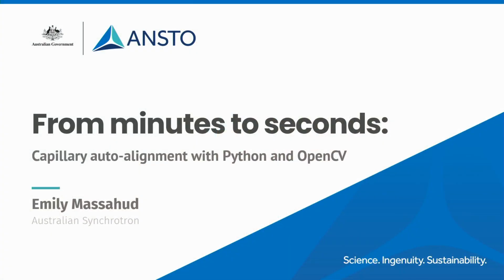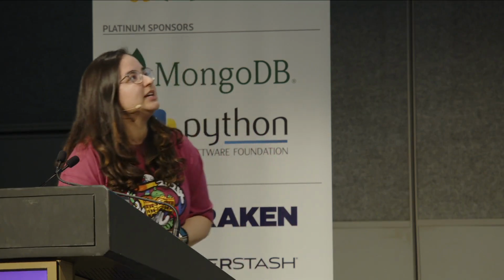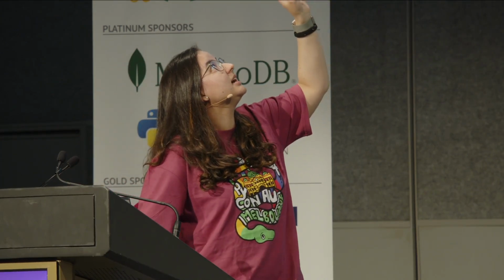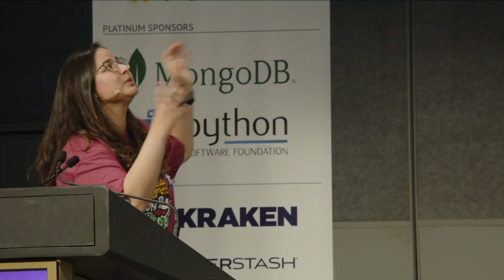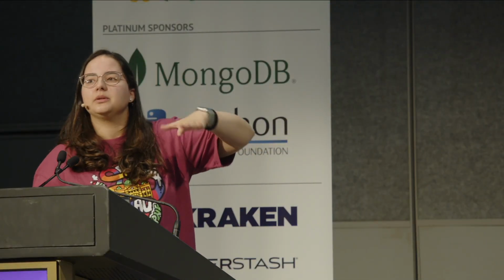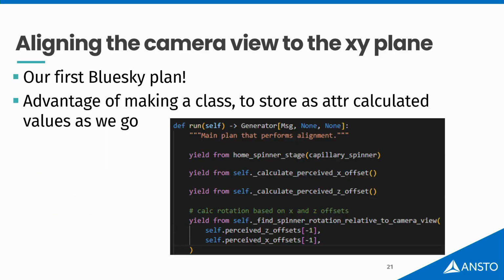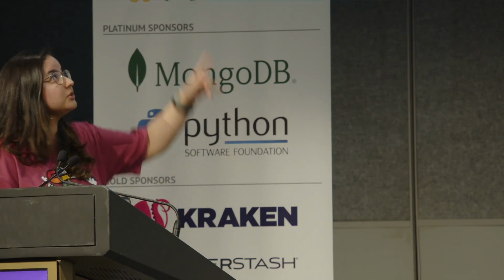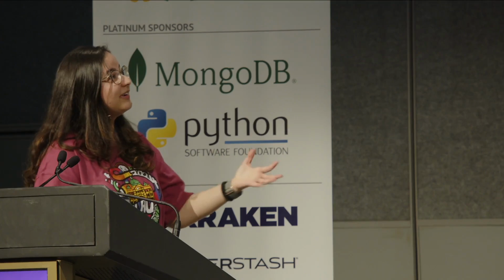From minutes to seconds: Capillary auto-alignment with python and opencv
(Emily Massahud) Samples used for diffraction experiments at the Australian Synchrotron, a research facility in Melbourne, are typically presented as finely ground powders confined inside very thin (1mm or less) glass capillaries. These samples are irradiated with X-rays in order to uncover their atomic crystal structures. Amongst our research areas, we study applications in mining, solar cells, perovskites, hydrogen storage, and geology, where understanding material properties at the atomic level can lead to advancements such as enhancing mineral extraction processes, improving solar cell efficiency, developing better hydrogen storage solutions, and analysing the composition of meteorites.

To ensure good data quality, the capillary needs to rotate precisely around its centre of rotation in front of the X-ray beam. Alignment of the centre of rotation is usually a manual operation that relies on the human eye and expertise to discern that the capillary is straight and stationary while it rotates around its axis; this process can be lengthy, error-prone, and difficult to achieve, especially for non-experts.

In this talk, I will demonstrate how we have united Python, OpenCV, and motion control systems to automate the capillary alignment procedure at the Australian Synchrotron, reducing the time to align a sample from several minutes to just 10 seconds.

Fri Nov 22 15:30:00 2024 at Door 12 / Goldfields Theatre